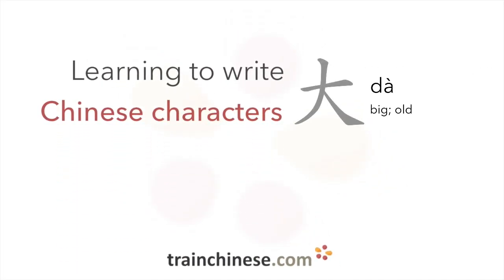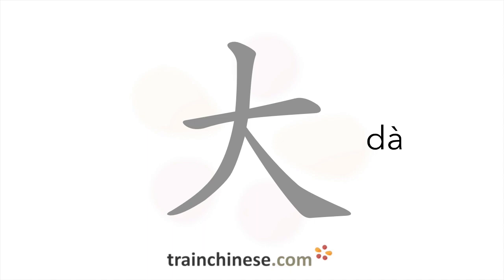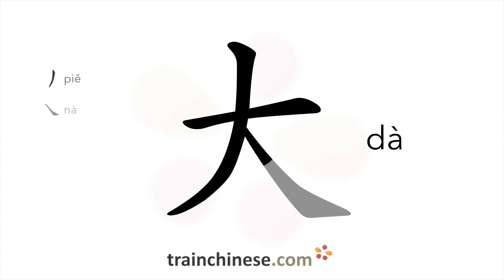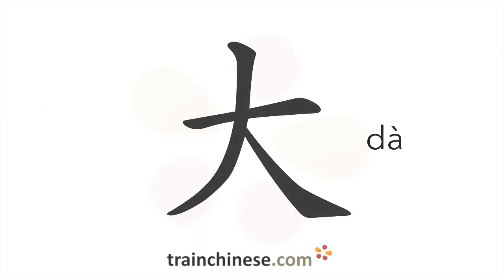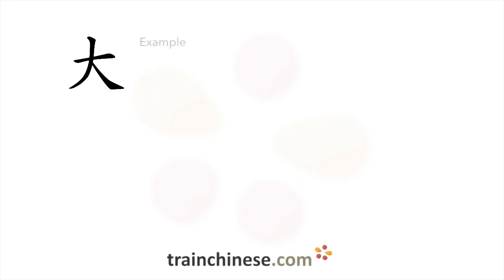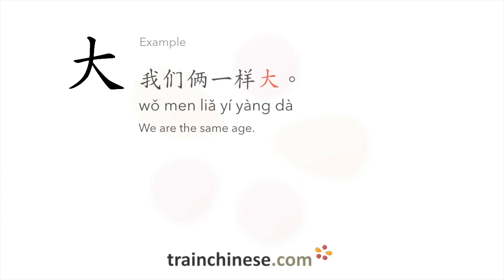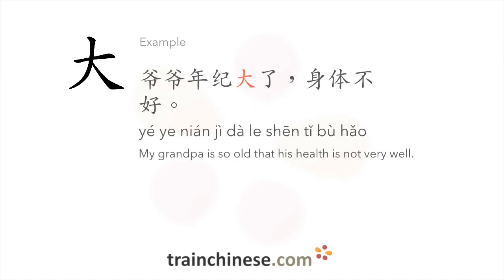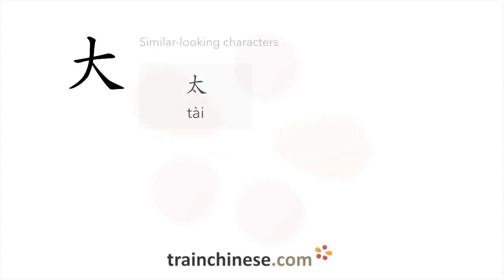How to write 大 (dà) – big; old – stroke order, radical, examples and spoken audio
大 (dà) is a Chinese character meaning "big; old". or in our apps – just search "trainchinese" in the iOS or Android app stores. This character is very frequently used in Mandarin Chinese. It's from Revised HSK Level 1, learned by beginners.